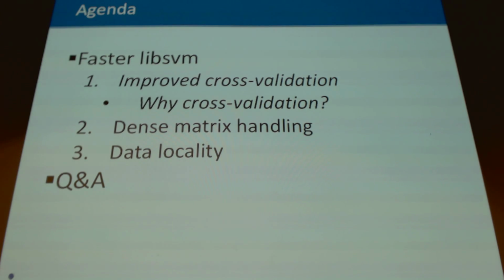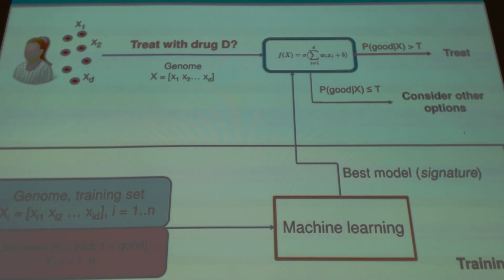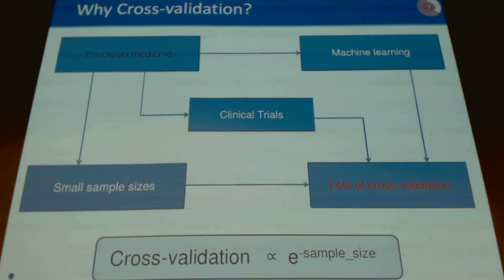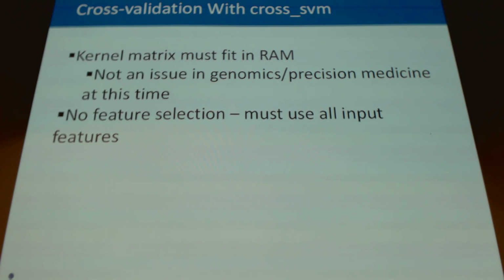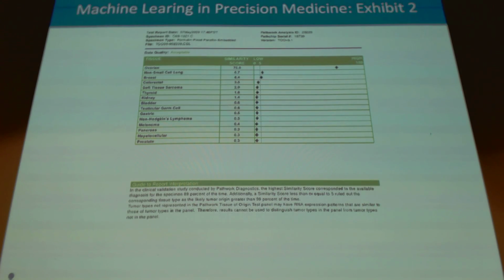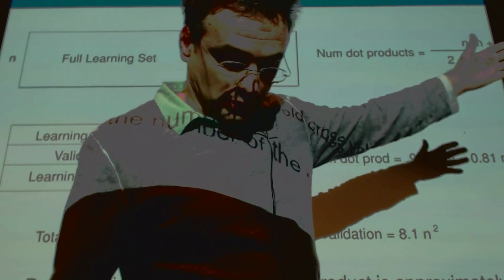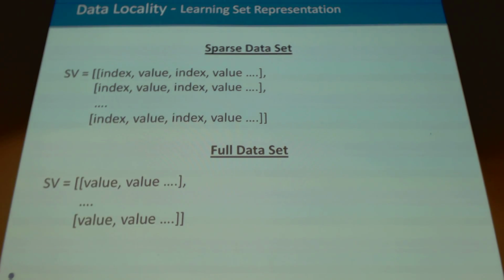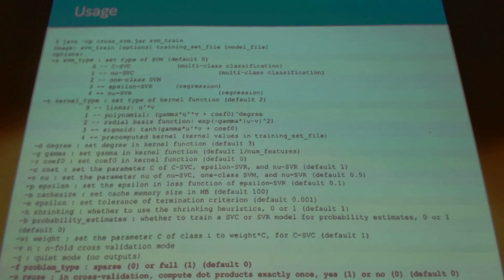SFML 20150306 part 1 What makes machine learning easy to program and what makes it fast?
Ljubomir Buturovic of Clinical Personal and Dejan Miljkovic of Argyle Data talk at SF Machine Learning meetup on 20150306.